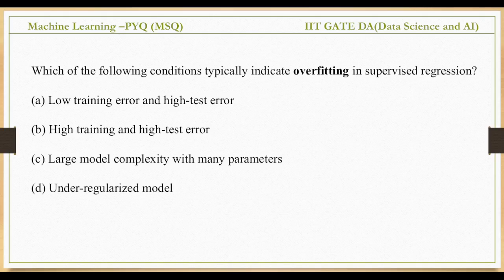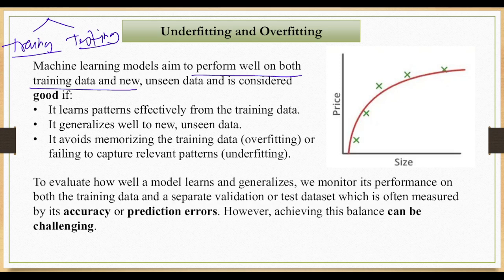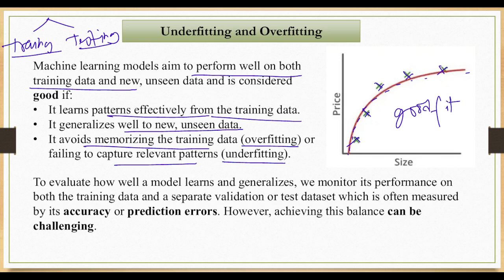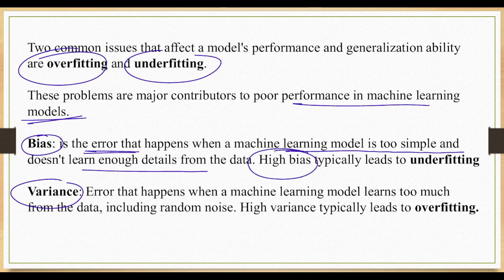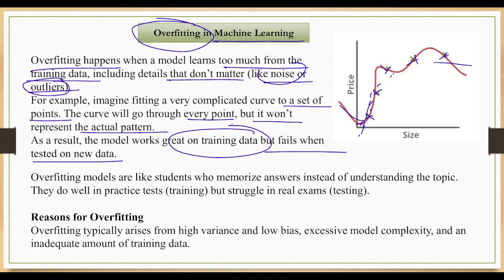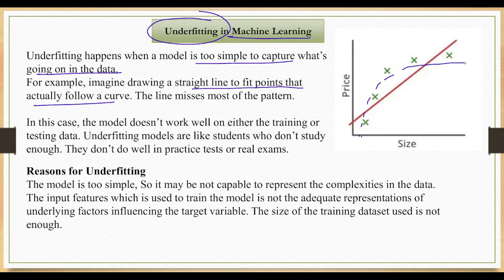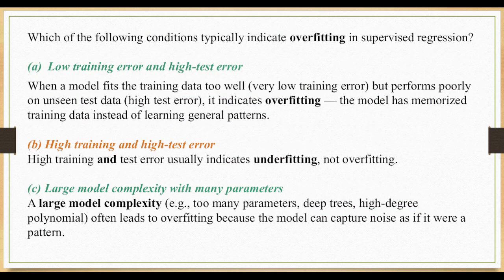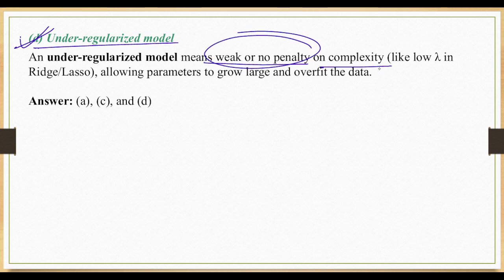Machine Learning | Practice Question | IIT GATE DA (Data Science and AI) | Unerfitting & overfitting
Which of the following conditions typically indicate overfitting in supervised regression?

(a) Low training error and high-test error

(b) High training and high-test error

(d) Under-regularized model